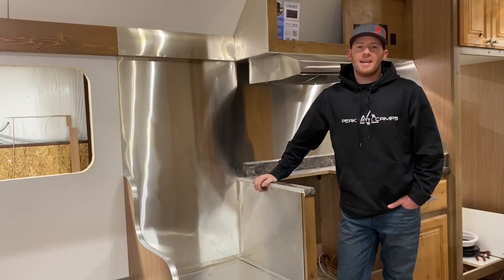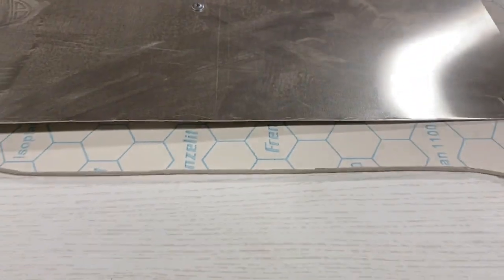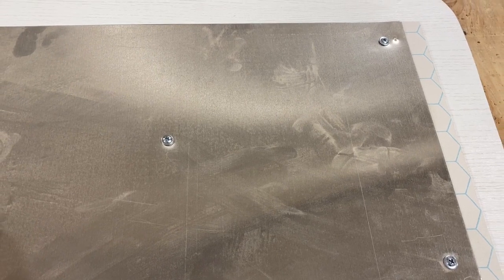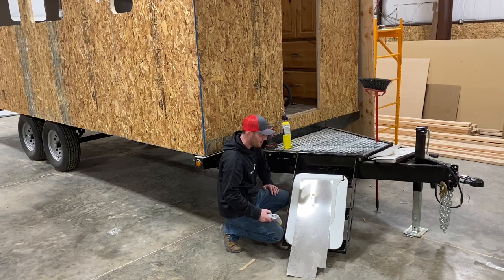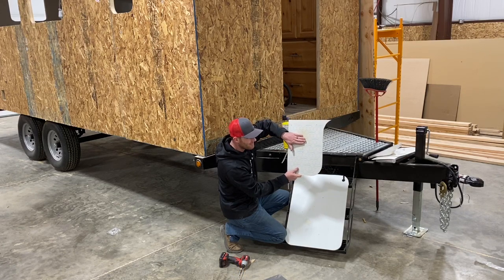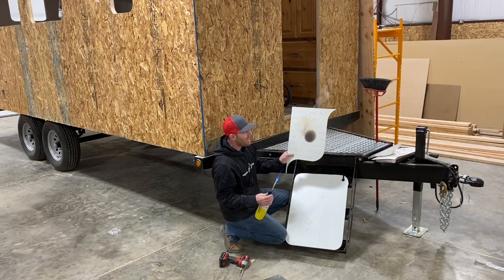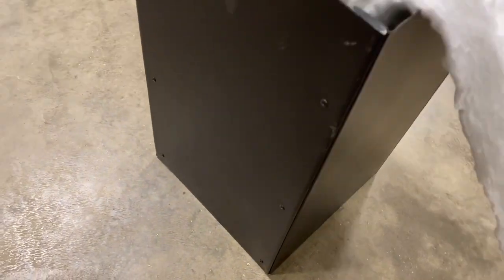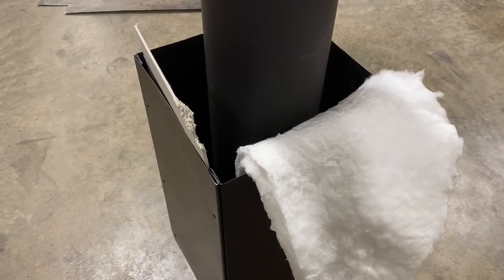Sheep camp wood stove safety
Quick overview of the precautions and materials used in the installation of the wood burning stove in a sheep camp.